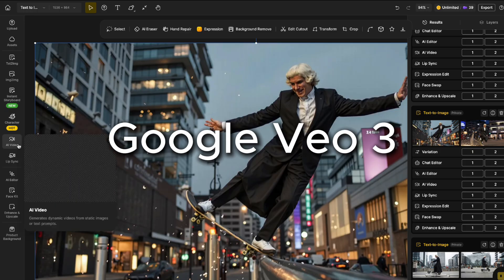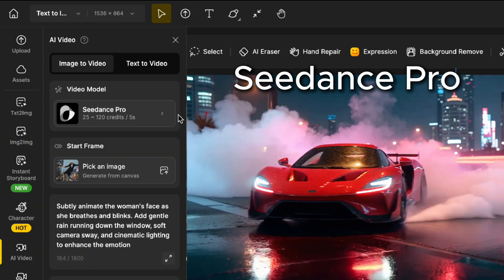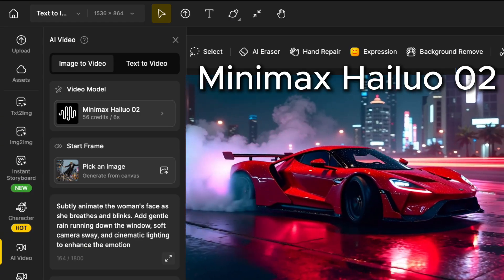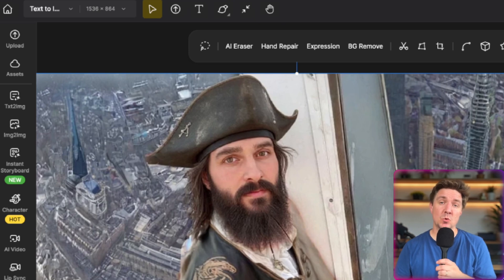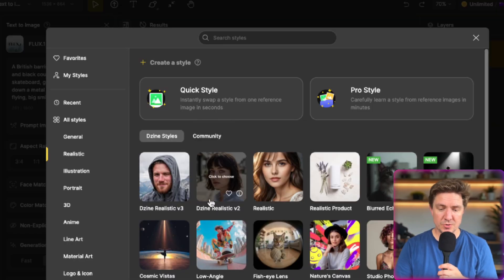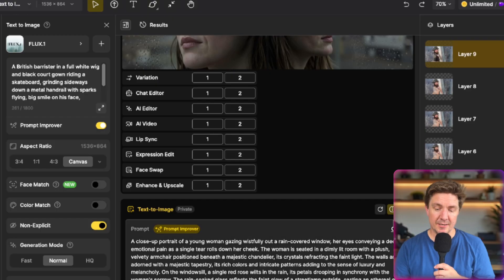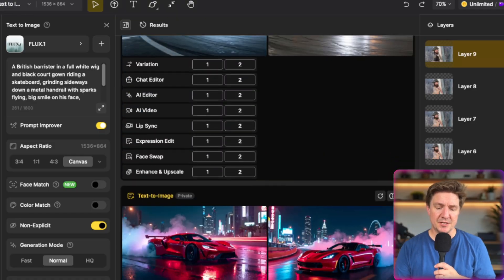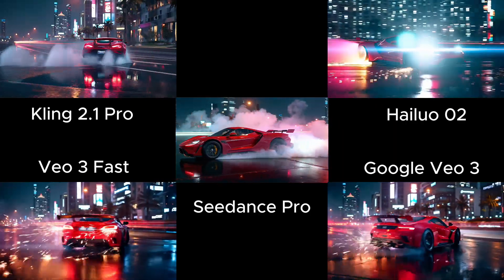What is the Best Image to Video tool? Veo 3, Seedance, Kling & Hailuo | Dzine AI Tutorial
In this video, we put four of the most powerful AI image-to-video models — Veo 3, Seedance Pro, Kling Master, and Hailuo 02 — head to head. Using the same cinematic prompts, we compare how each model handles different scenarios: high-speed car chases, emotional close-ups, epic sci-fi moments, and peaceful nature scenes.
We also test their ability to transform a single image into dynamic video, showcasing how each tool interprets motion, lighting, and atmosphere in its own unique way. From cinematic realism to dramatic flair, each model brings something different to the table.
All of this is done inside Dzine, a creative platform that lets you access all these advanced models in one place.
Join us to see which tool delivers the most impressive results — and which one best fits your creative needs.

Host:  @PureACT

00:00 INTRO
00:20 SECTION 1: The Tools
01:00 SECTION 2: COMPARISON 1 - Car Action
01:50 SECTION 3: COMPARISON 2 - Sci-Fi Space
02:40 SECTION 4: COMPARISON 3 - Emotional Close-Up
03:30 SECTION 5: COMPARISON 4 - Nature
04:20 SECTION 6: IMAGE TO VIDEO – A Game Changer
05:20 FINAL VERDICT + CTA